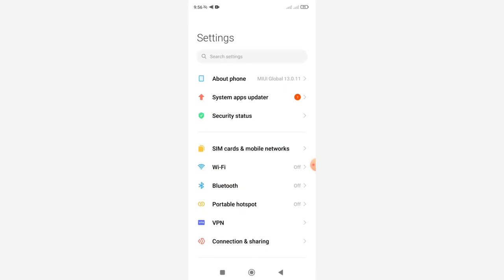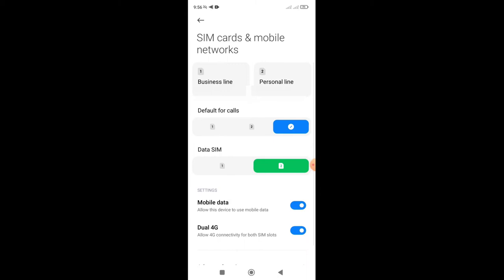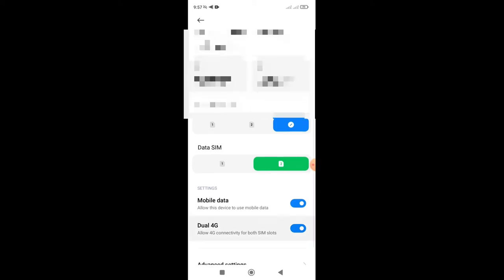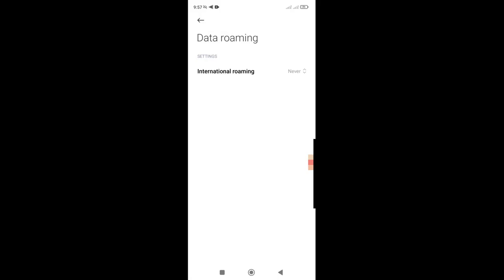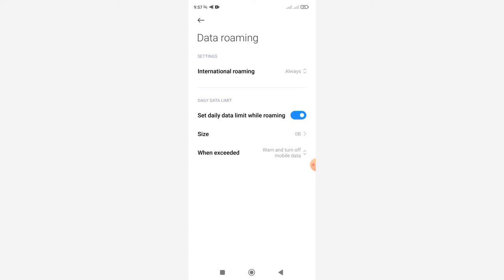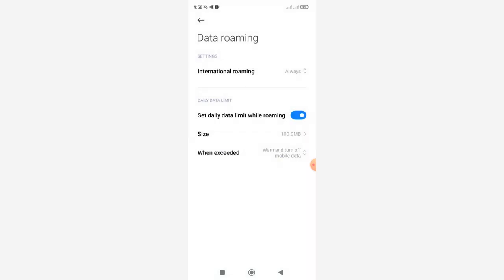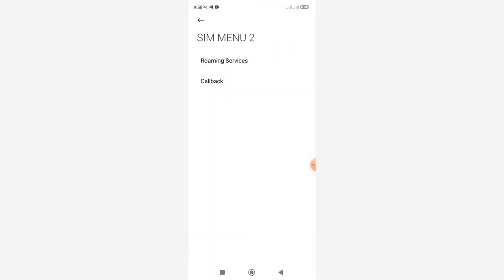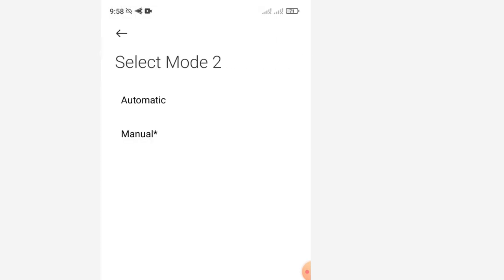Golan Telecom - International Roaming Settings (Android)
Steps I followed to ensure that my Xiaomi Android could access my overseas data plan from Golan Telecom (Israel).